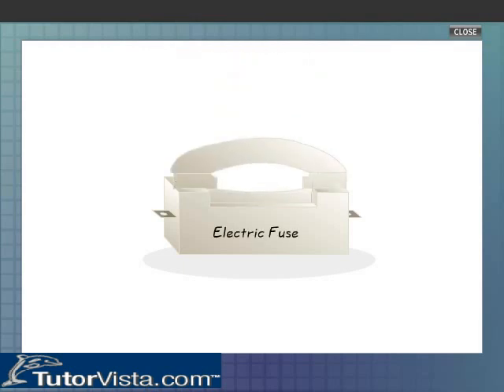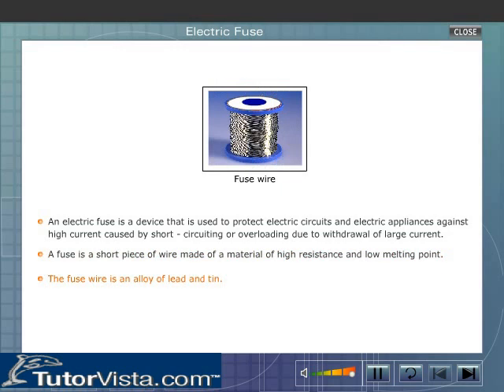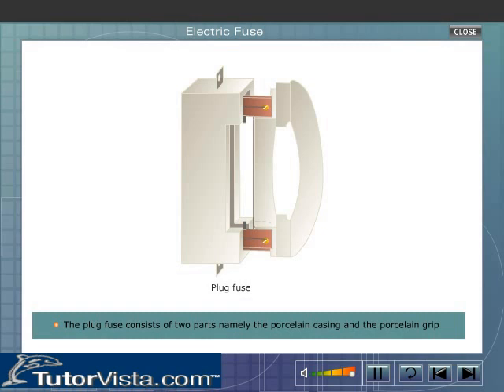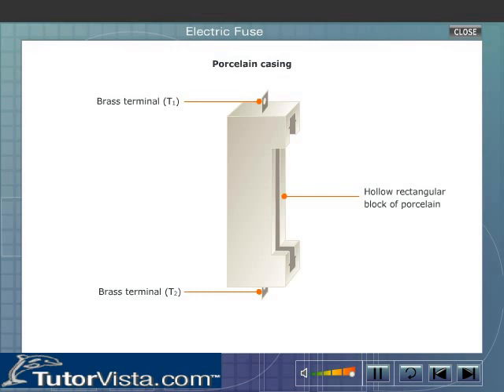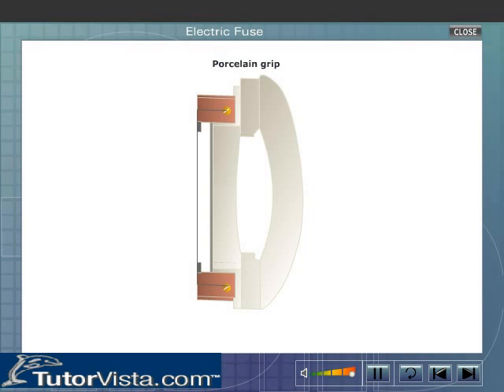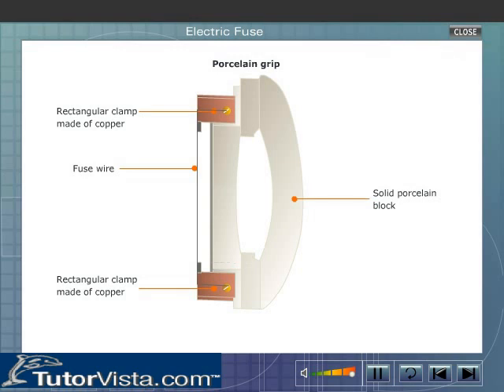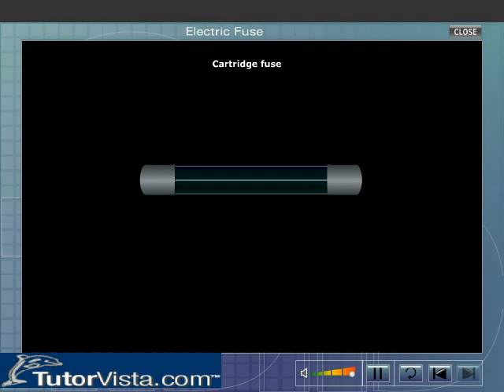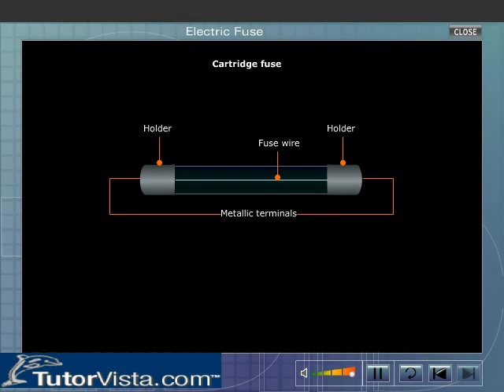Electric Fuse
General Electric Fuses

Electric fuse is a safety device installed between the electric source and electric circuit to save the components of the circuit from getting damaged. Overload conditions are being prevented by the use of electric fuses. The basic principle behind the working is that the fuse terminals are added in series with the electric circuit and electric voltage source, internally the fuse terminals are connected with a fusible metal or semiconductor alloy. When over currents happens the metal melts and the contact between the terminals of the fuse is damaged. The circuit now acts as a open circuit and devices are saved from being damaged.